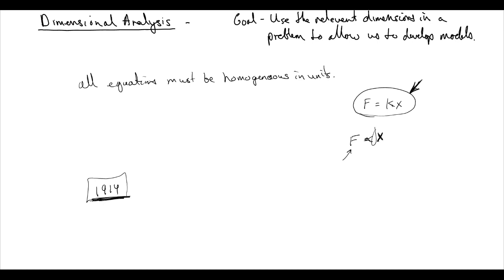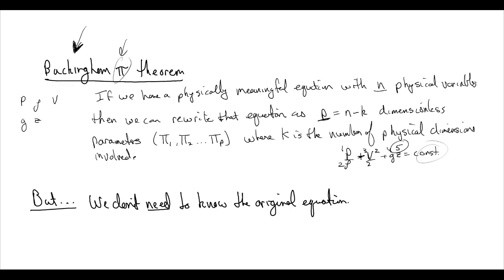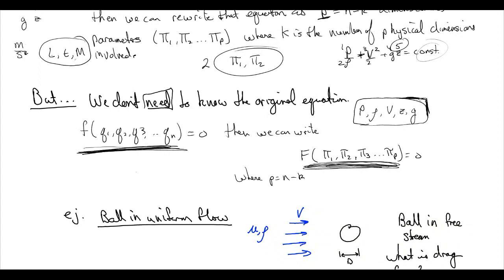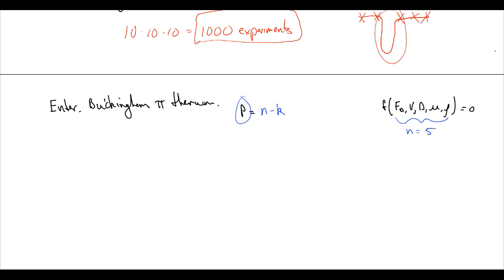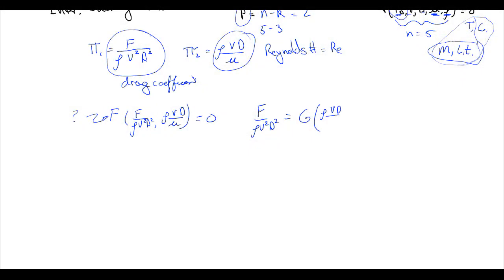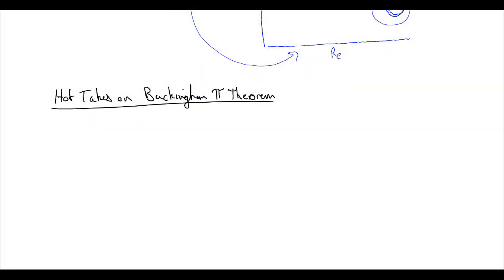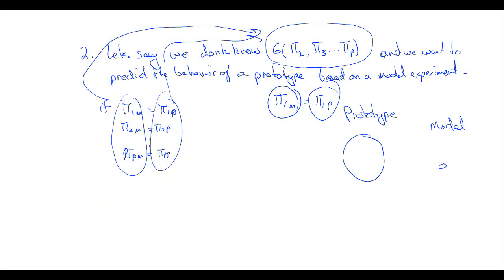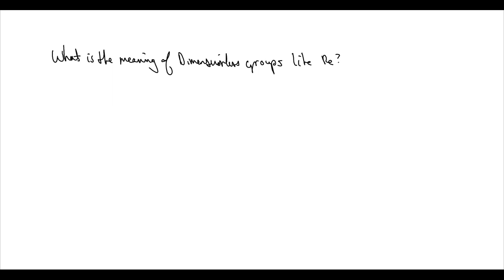Fluid Mechanics: 16) Dimensional Analysis Introduction - OLD VERSION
Introduction to dimensional analysis and Buckingham Pi Theorem.